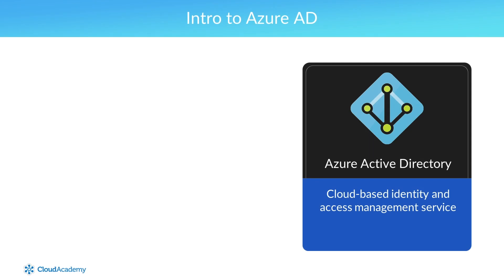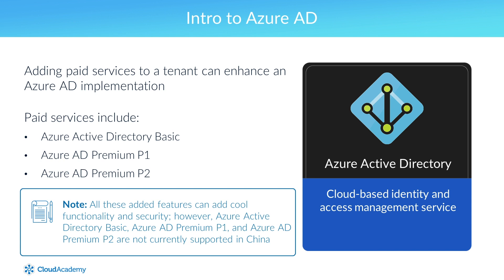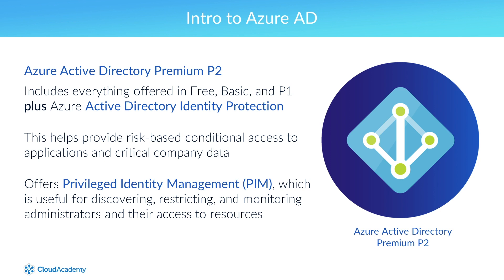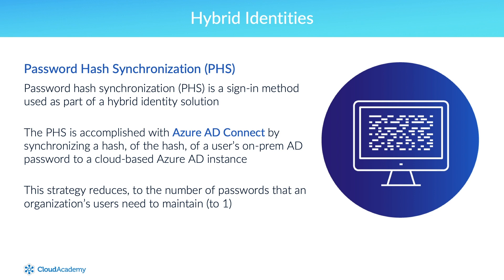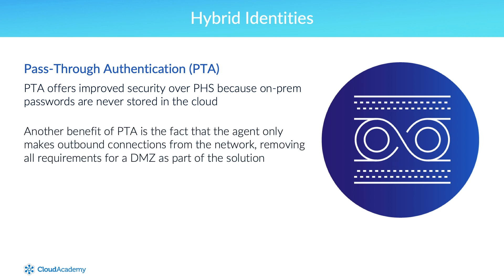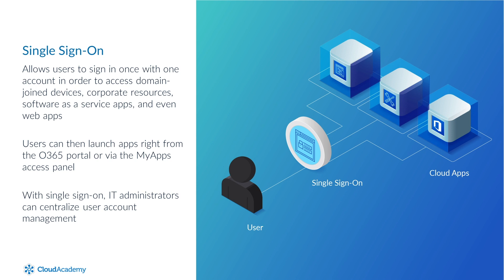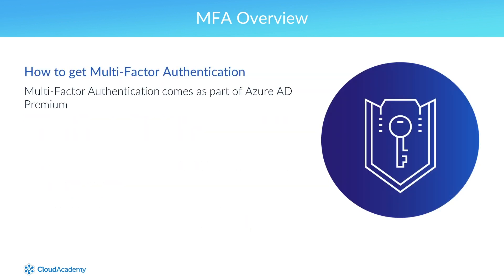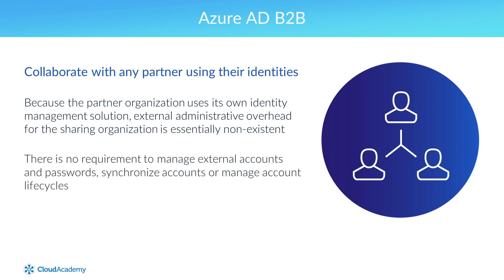Designing Advanced Identity Management Solutions with Azure Identity Management - Azure Training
This video will assist you in understanding what Microsoft's Azure Active Directory does and how it is used to control access to applications and resources according to business requirements. to learn how to add custom domains and how to deploy Azure AD Domain Services.

You’ll then understand how to enable Azure multi-factor authentication (MFA) to safeguard access to apps and data while maintaining a simple end-user experience.  You’ll recognize and deploy the key principles of Azure AD B2B and B2C. Finally, you’ll learn to utilize Privileged Identity Management, PIM, to manage and control access to resources within Azure and Azure AD.

This course learning objectives are:
- Understand what Azure AD Domain Services do and what they can offer
- Learn to create and manage hybrid identities via Azure AD Connect
- Understand the principles of Azure MFA and SSO, and how to enable them
- Recognize and deploy the key principles of Azure AD B2B and B2C
- Learn and utilize Privileged Identity Management

This course is intended for those IT professionals looking to become Azure architects and/or tasked with designing identity management solutions. It is also intended for people preparing for Microsoft’s AZ-300 and AZ-301 exam.

If you’re interested in preparing for these exams, we recommend the following Azure Learning Paths:

to access the full course.